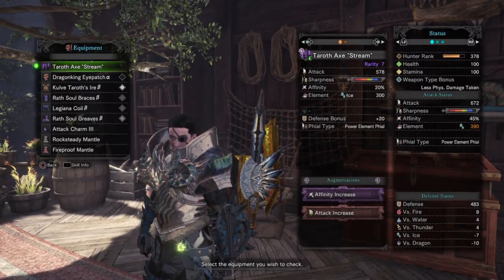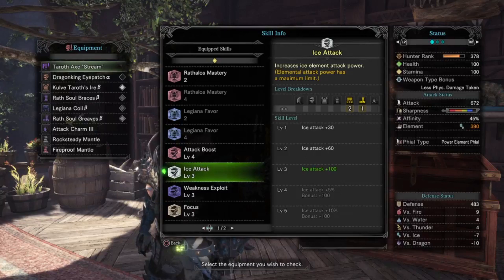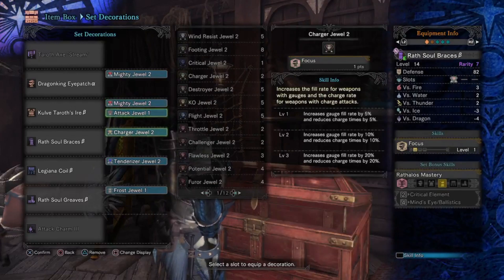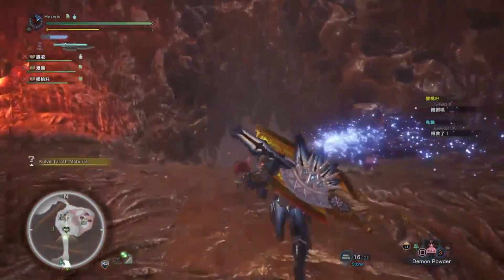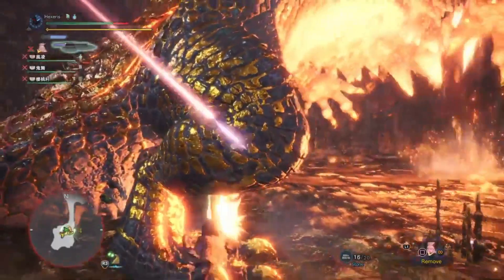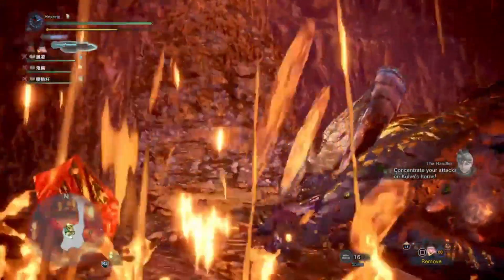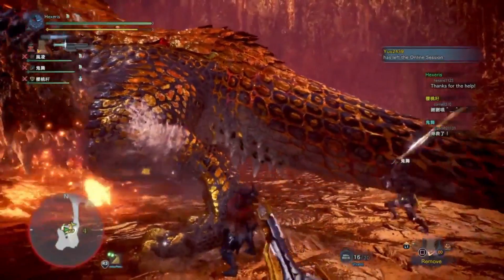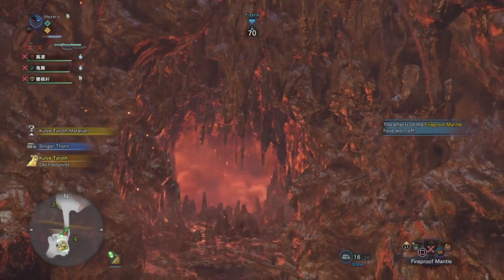Ultimate Kulve Taroth Switch Axe Build Massive Damage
Welcome back everyone! Today we will be covering one of the relic weapons from Kulve Taroth known as the Taroth Axe Stream. Enjoy!

Here is the build I use for phases 1-3 Rapid fire thunder

If you wish to donate for support you can send it through PayPal